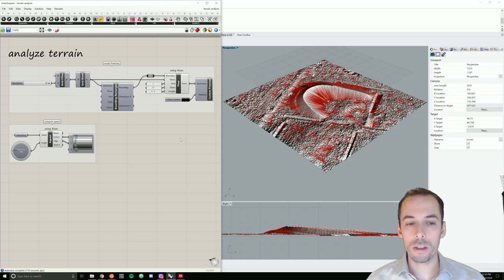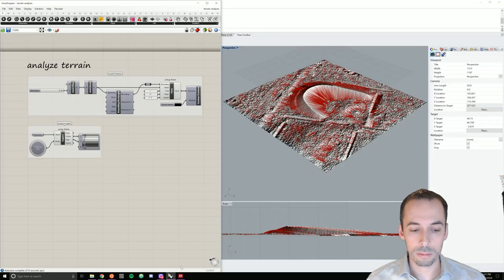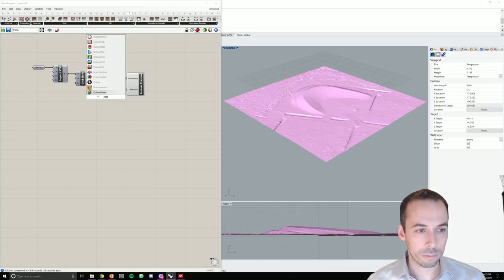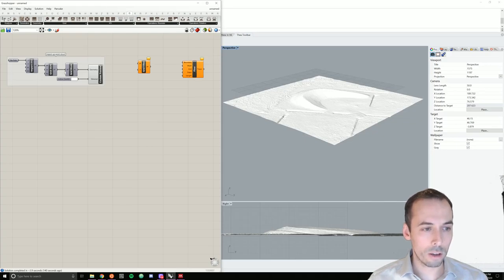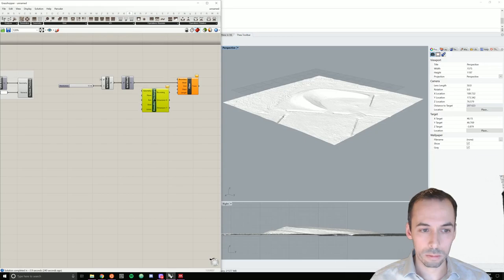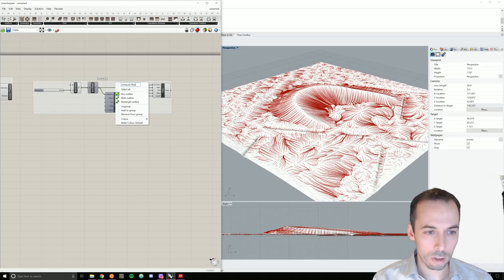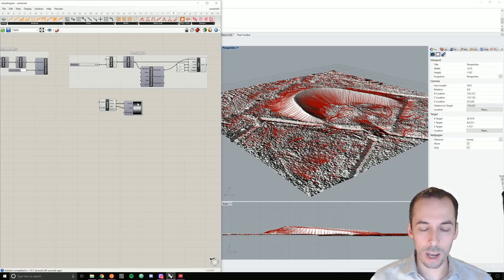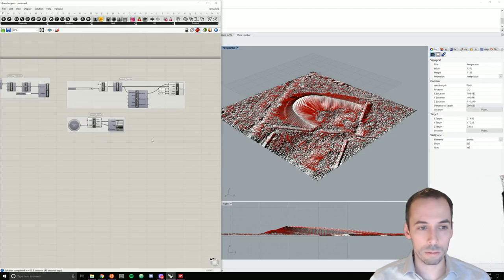Terrain analysis in Grasshopper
How to analyze terrain data in Grasshopper
Software: Rhino & Grasshopper
Plugin: Docofossor